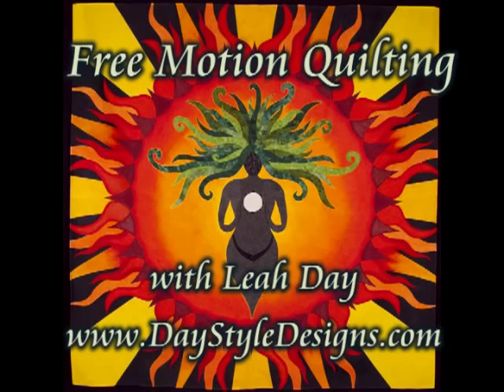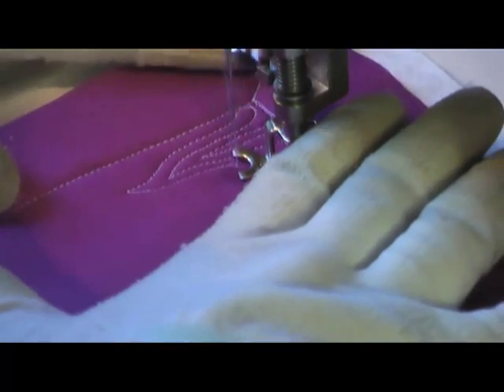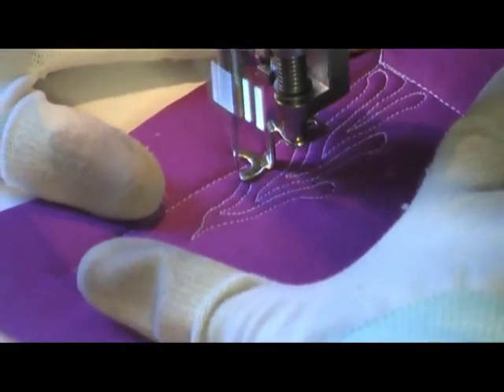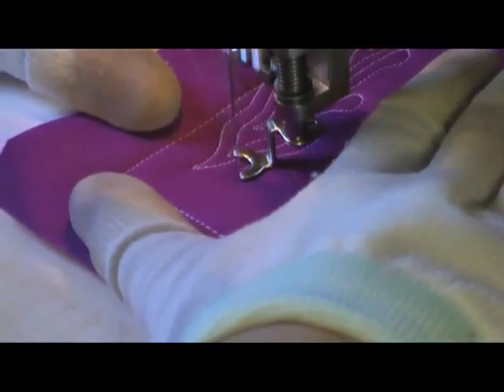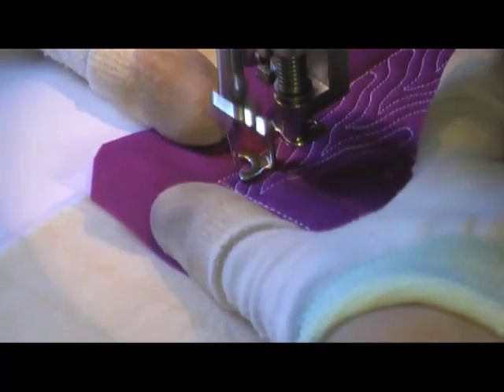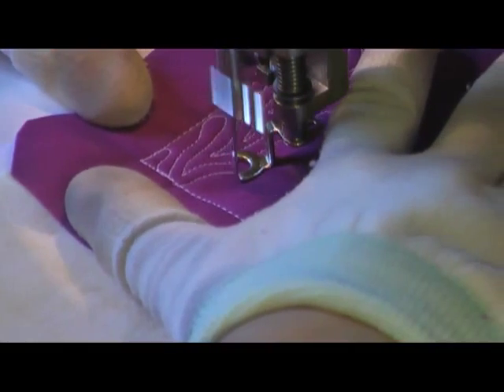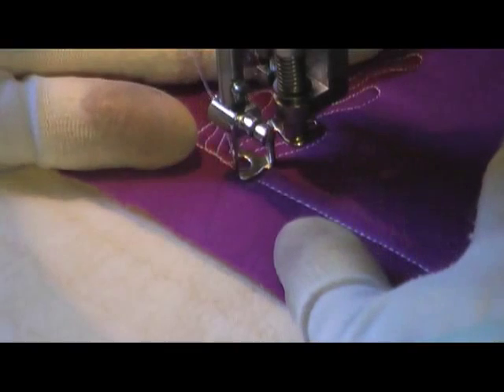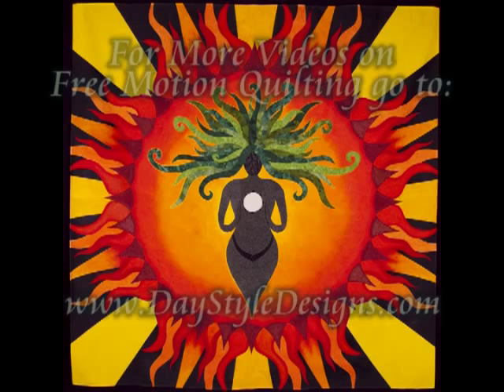Learn How to Quilt a Very Easy Free Motion Quilting Design Mud Flats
Learn how to machine quilt an easy design called Mud Flats that will work great in the sashing space between your quilt blocks.